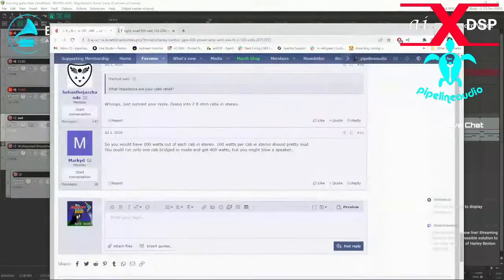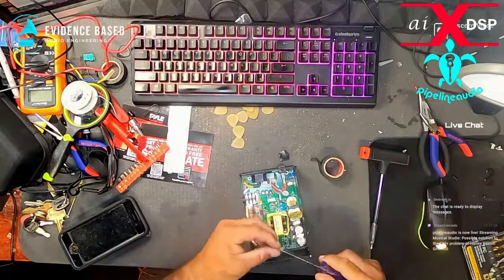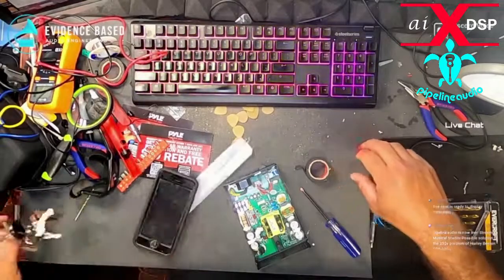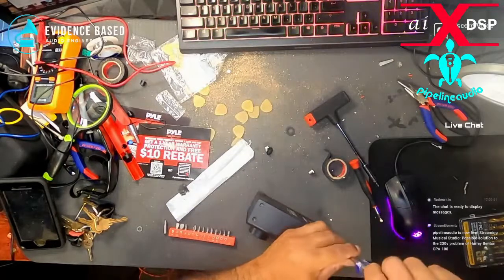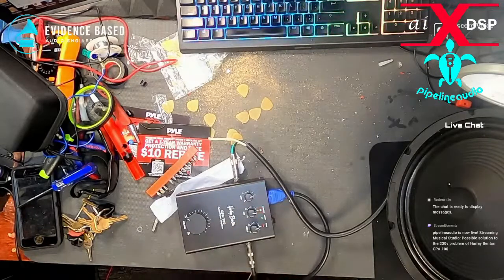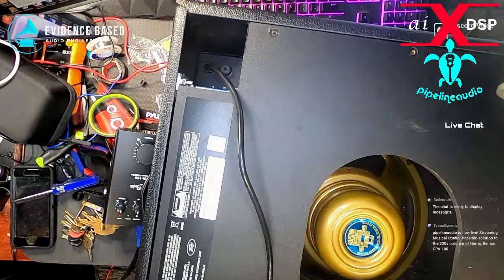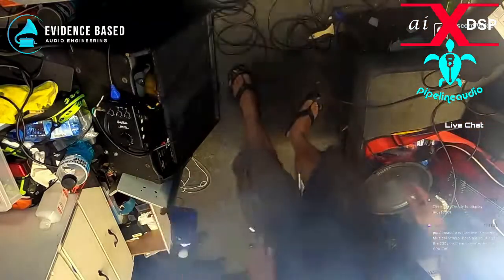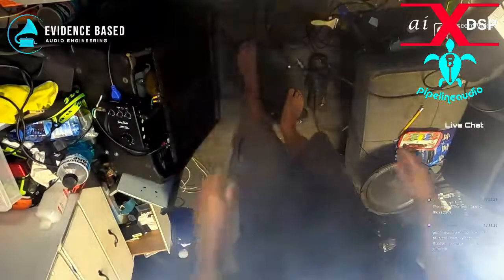Possible solution to the 230v problem of Harley Benton GPA-100